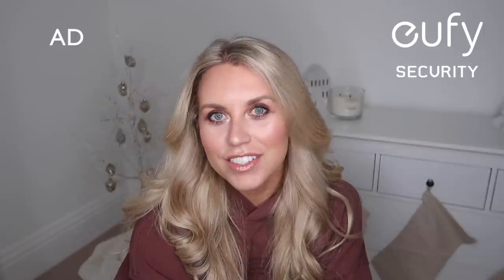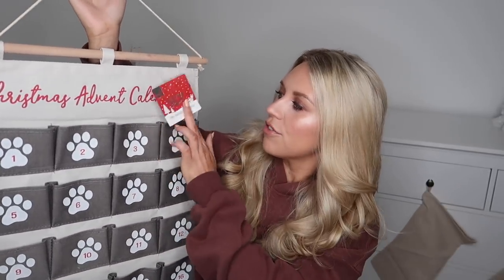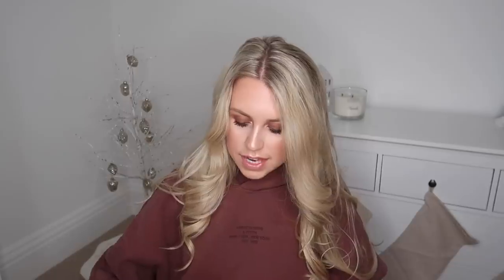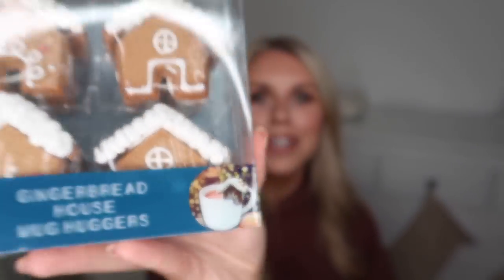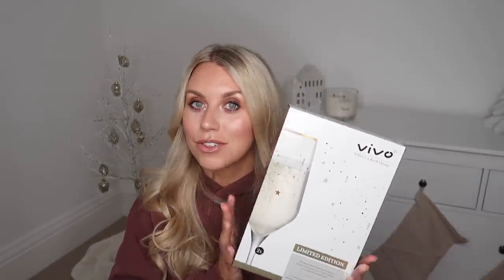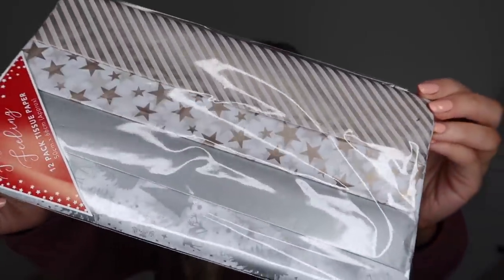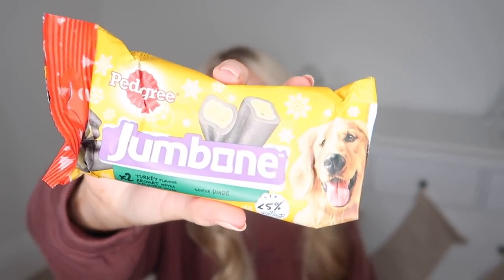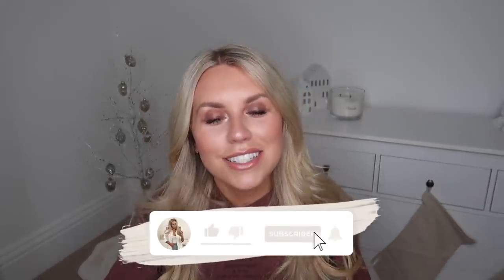HOME BARGAINS CHRISTMAS HAUL & GIFT IDEAS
SHOP EUFY SECURITY
eufy Pet Dog Cam D605

to win a eufy pet dog cam

OTHER GIFT GUIDES FOR 2021